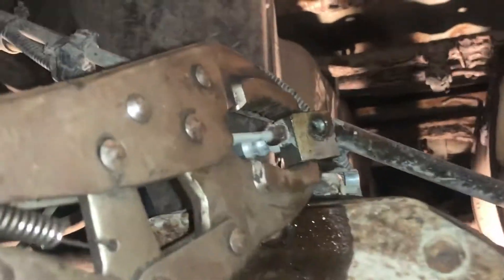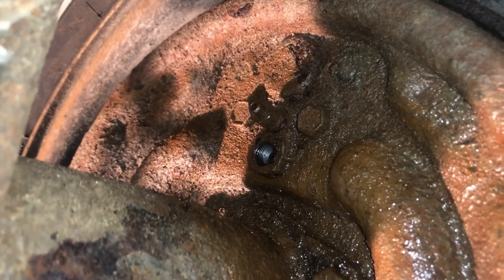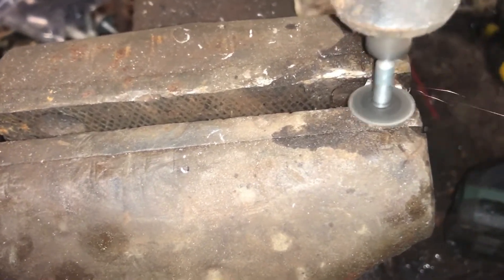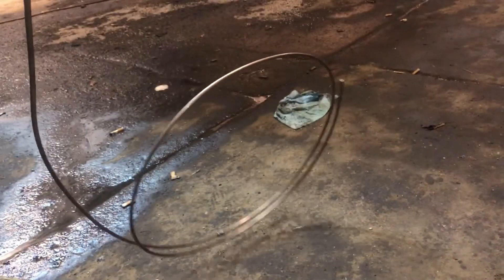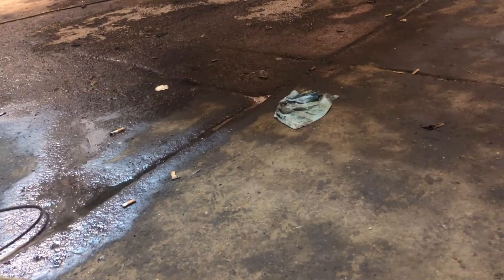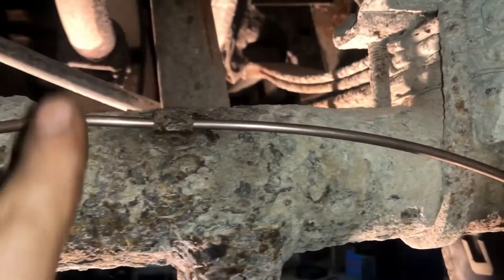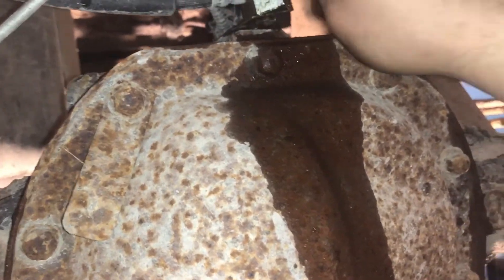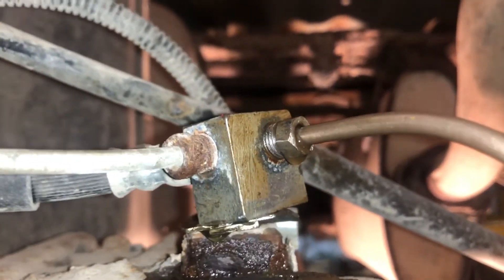Replace Ford Ranger brake line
How to replace change install remove repair fix fabricate rear brake line for Ford Ranger truck 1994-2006
Make your own brake lines
How to reuse brake line fitting union
Remove bleeder screw